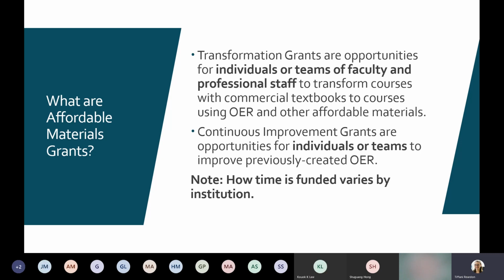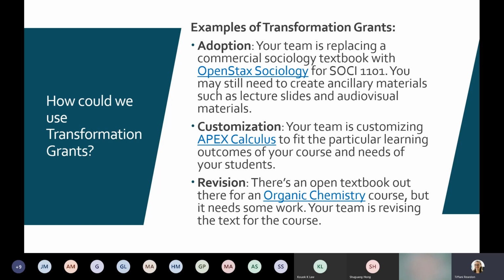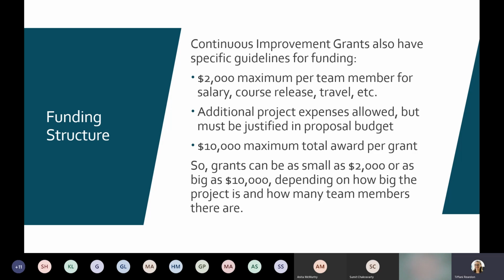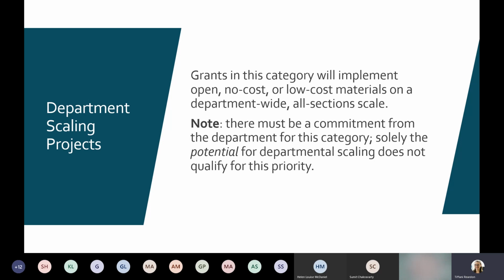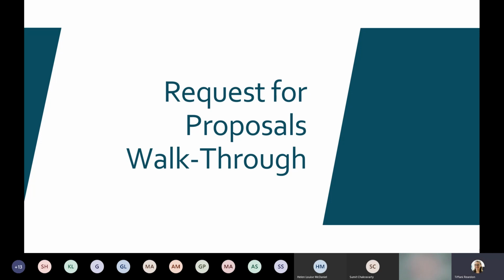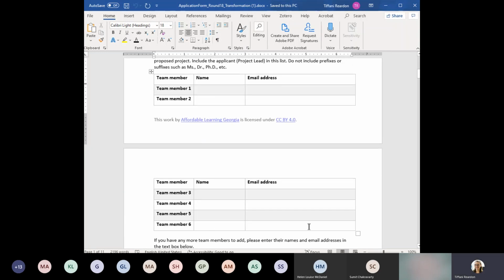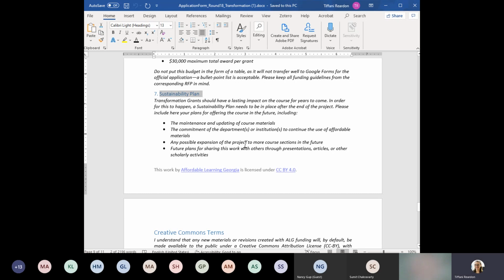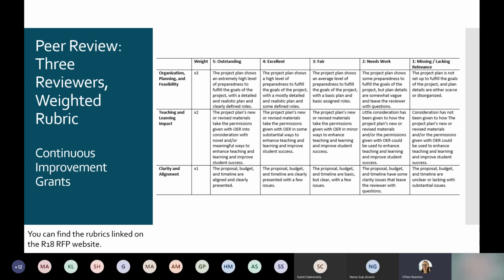Affordable Materials Grants Round 18 Online Interest Meeting